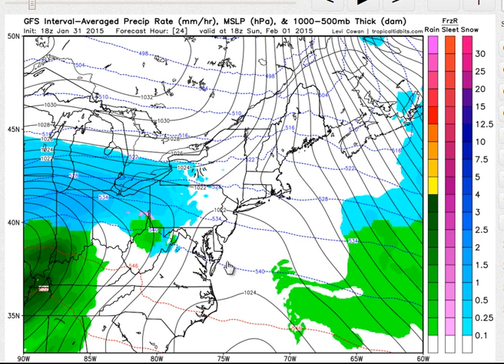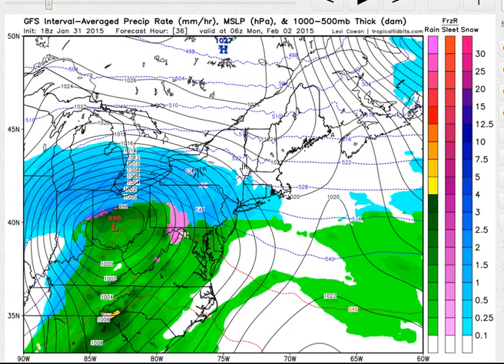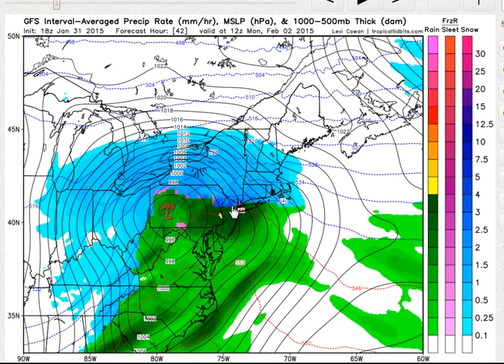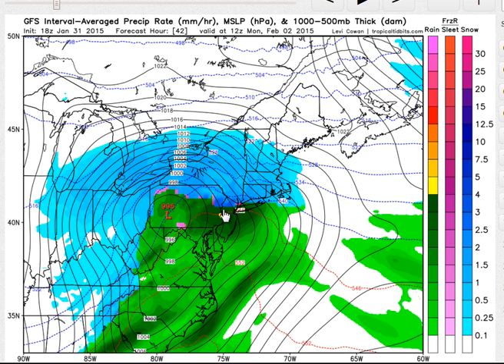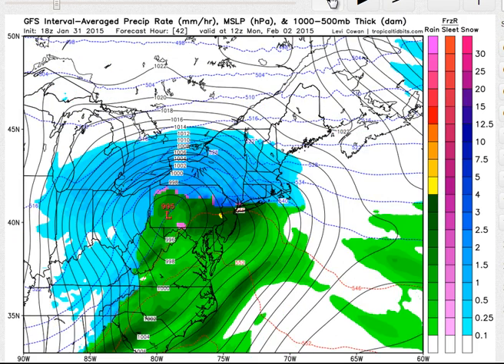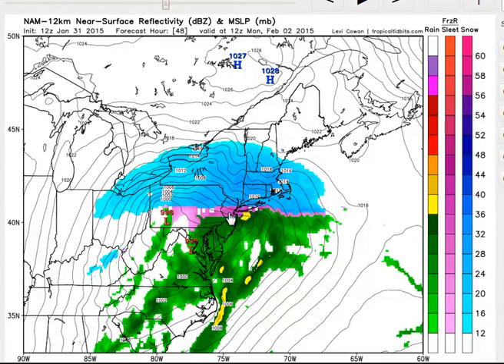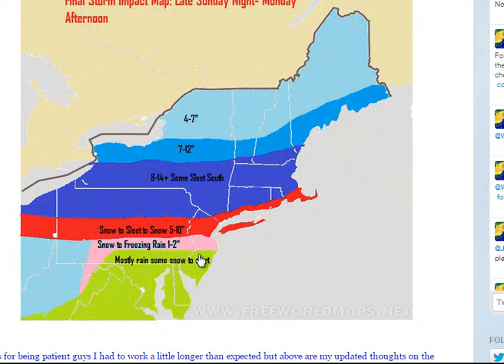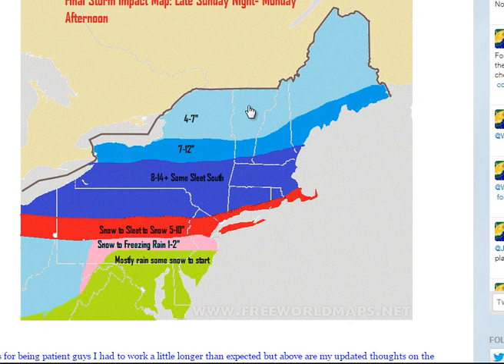Reviewing My Forecast